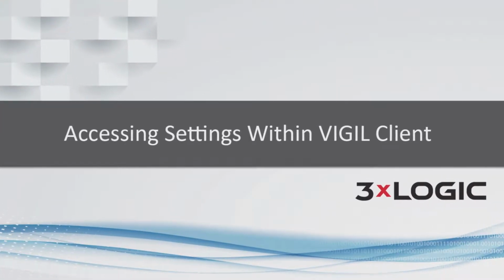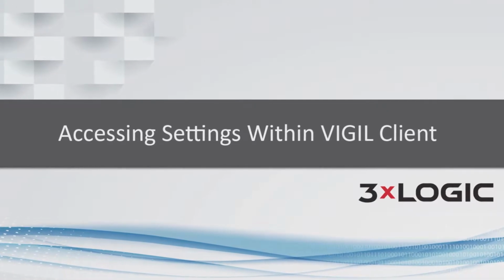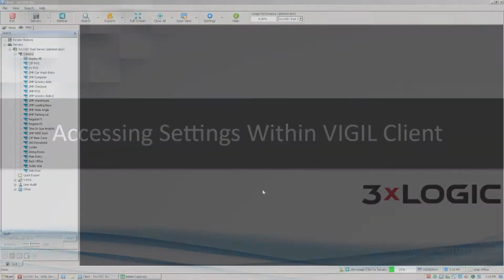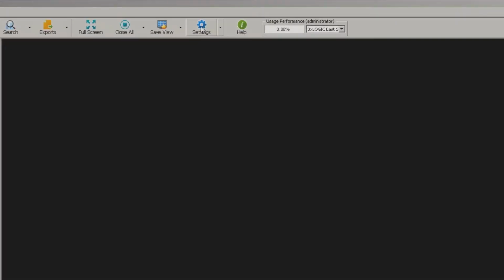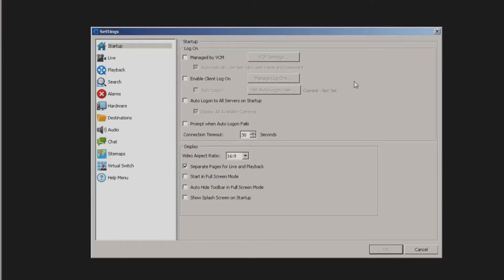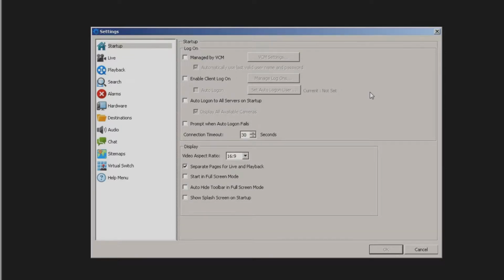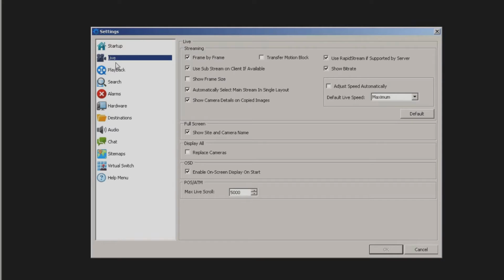VIGIL 7.5 - Access Settings in VIGIL Client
In VIGIL 7.5, a lot of settings that were server side were moved to the client.  View this quick video for a brief introduction on how to access those settings.